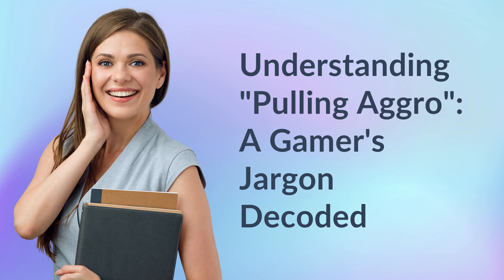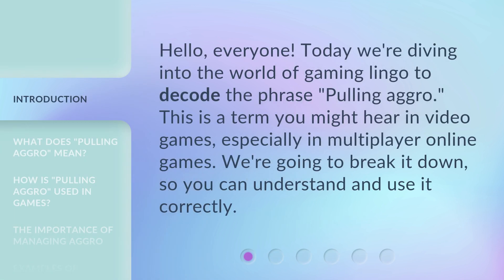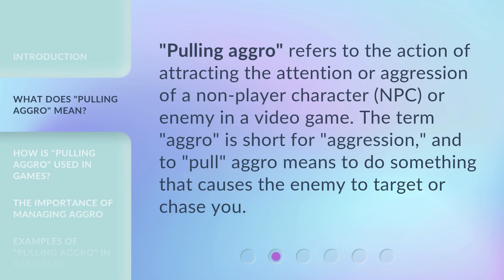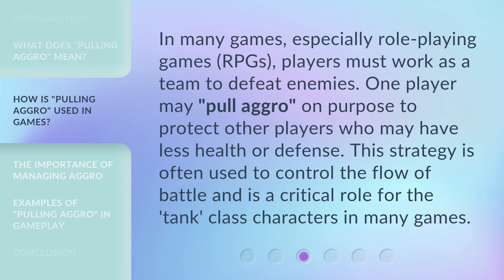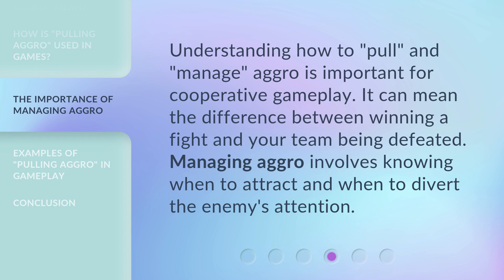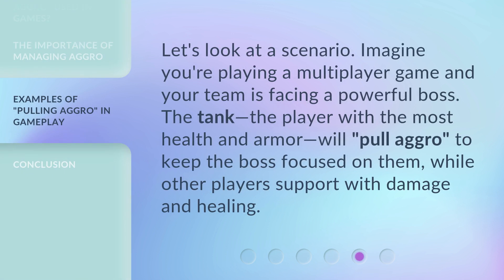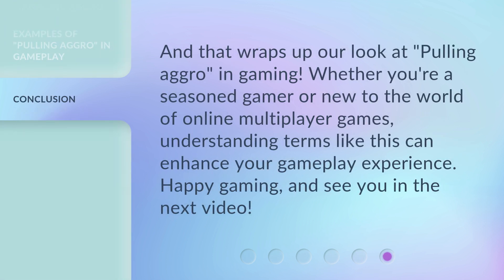Understanding "Pulling Aggro": A Gamer's Jargon Decoded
Decoding 'Pulling Aggro': Unraveling Gamer's Jargon • Discover the secrets behind 'Pulling Aggro' in the gaming world. This video decodes the intricate language used by gamers, shedding light on this phenomenon that can make or break a player's success. Join us on this captivating journey as we unravel the mysteries of 'Pulling Aggro' and gain a deeper understanding of this essential gamer's jargon.

00:00 • Introduction - Understanding "Pulling Aggro": A Gamer's Jargon Decoded
00:28 • What Does "Pulling Aggro" Mean?
00:52 • How Is "Pulling Aggro" Used in Games?
01:18 • The Importance of Managing Aggro
01:38 • Examples of "Pulling Aggro" in Gameplay